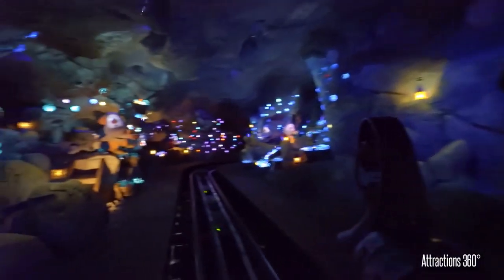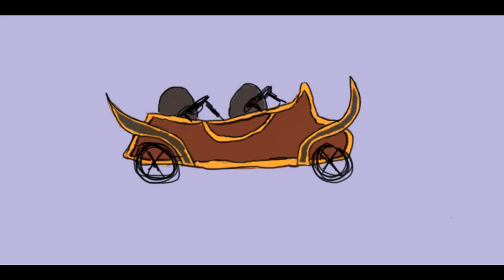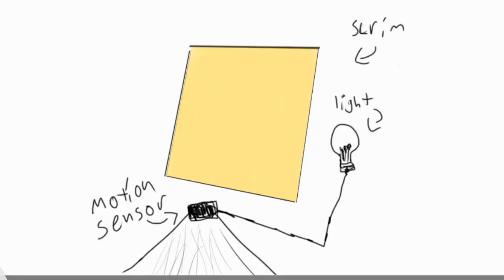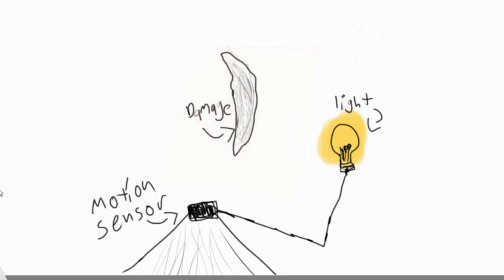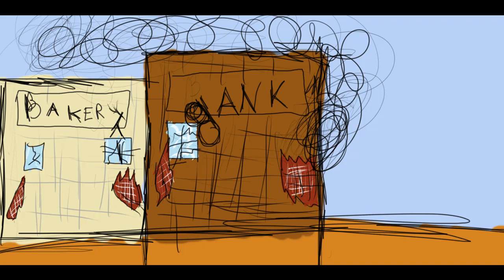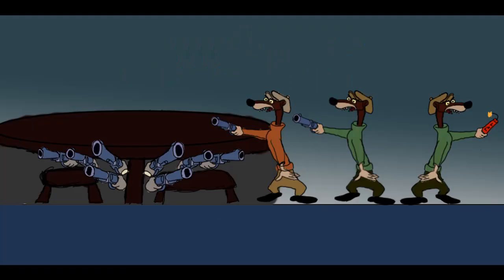What if Mr. Toad's wild ride had been a roller coaster? Reimagineering episode 1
In the first episode of my  this brand new series, I take a look at the Imagineering process and use it to design my own take on what I believe a Mr. Toad's Wild Ride coaster could be like.